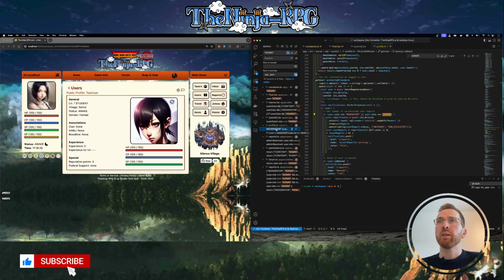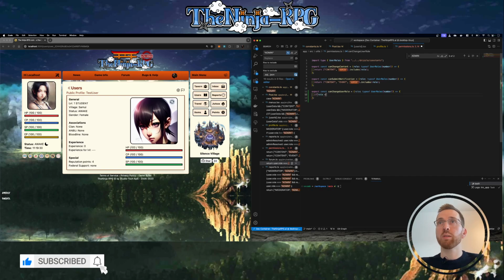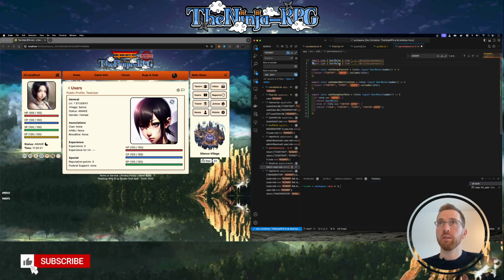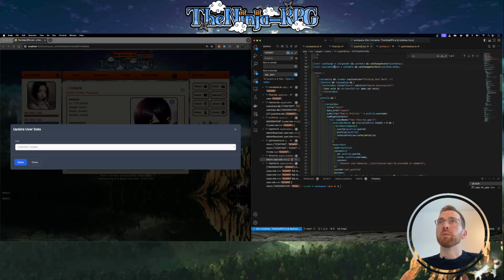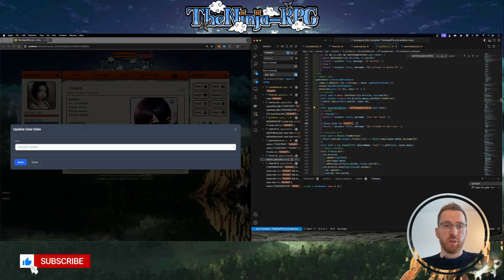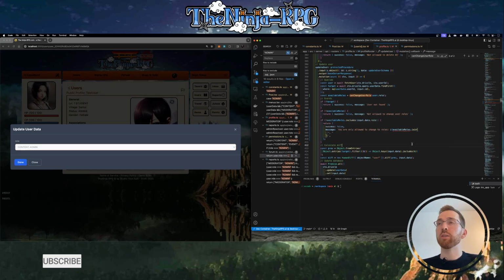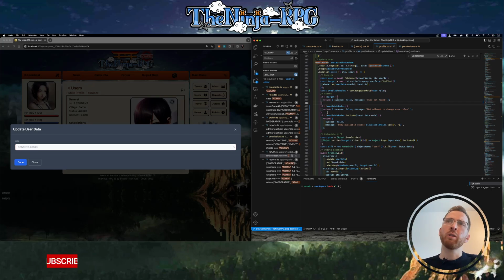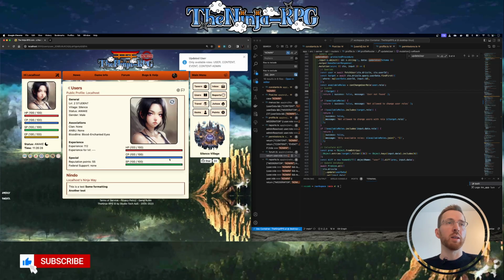Game Dev Diary #7 - Introducing content-admin role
Introducing a new user role, which is allowed to assign/remove content & event users